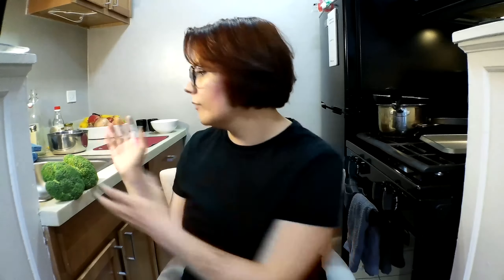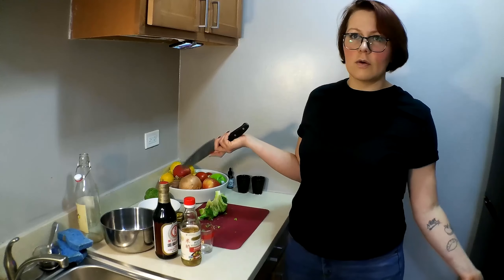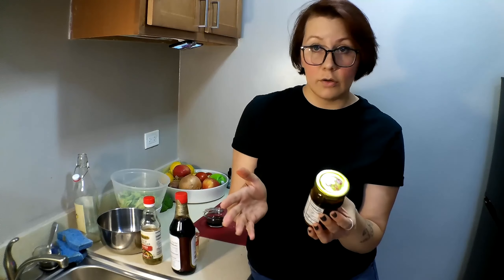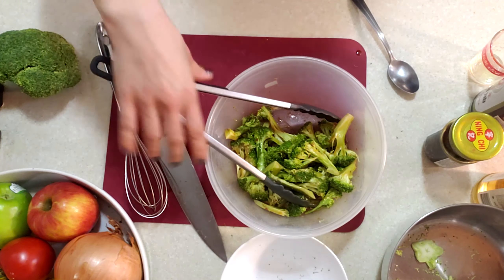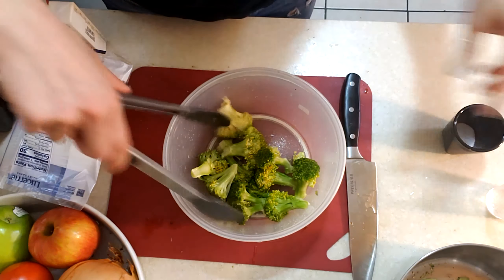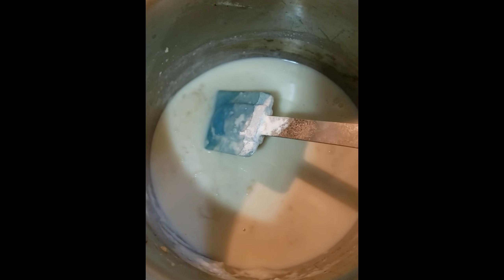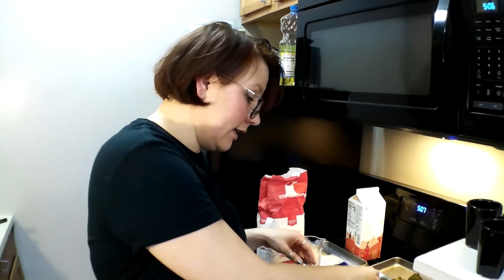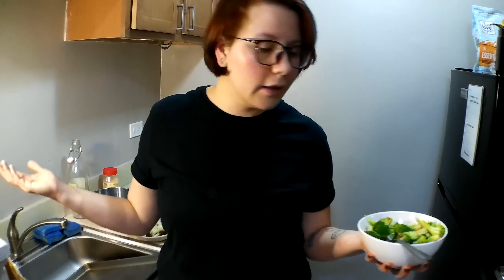Simple Recipes: BROCCOLI!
Broccoli!!! Such an easy to love vegetable. In this episode I'm doing 2 recipes, a salad and a roasted broc. Both of these are super simple and great for you beginner, or have never cooked before, cooks. Or, for someone who lives on their own and doesnt want to make a ton of food!

For the salad you will need:
Broccoli
Soy Sauce
Rice Vinegar
Oil
Optional: Chili flakes or oil
Optional: Sesame Seeds

For the roasted broccoli you'll need:
Broccoli (Duh!)
Havarti
Parmesan
Milk
Butter
Oil
- or the vegan version of the cheese, milk, and butter

Also if you make any of these make sure to tag me and show me your accomplishments!